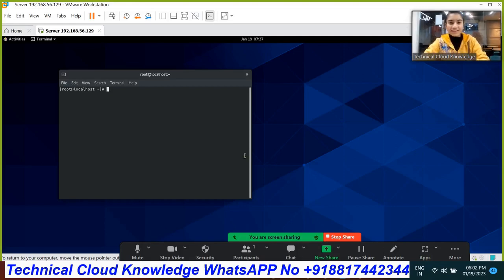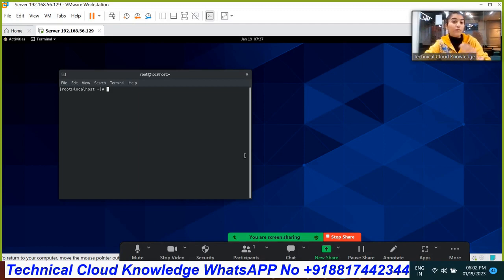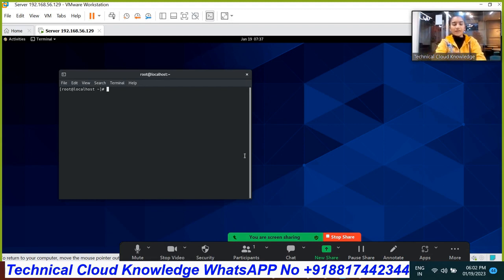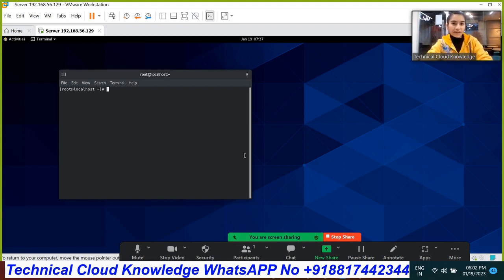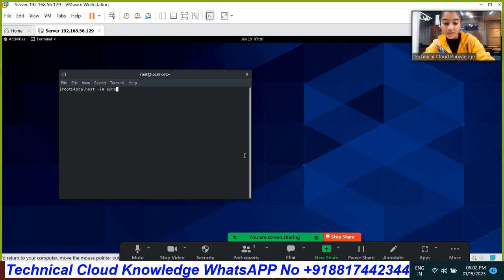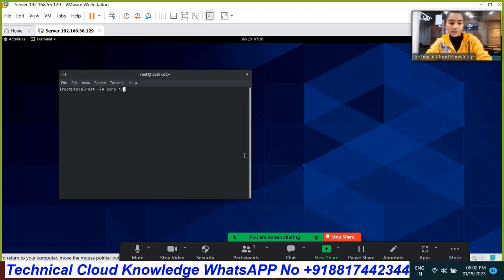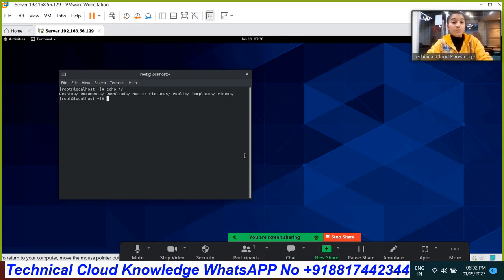Linux Interview Questions With Practical👈| Linux interview question For Beginners🤔🤩 | #2023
Linux Interview Questions With Practical👈| Linux Interview Questions For Beginners 🤔❓| | Linux Tutorial For Beginners 2023| Interview Question For Beginners 2023| Interview Question For Freshers| In Hindi| By Technical Cloud Knowledge technicalcloudknowledge linux #2023

Get the certificate of completion for the "DevOps Tutorial in Hindi" Course,

       For more updates on courses and tips follow us on:
. How to answer AWS EBS questions in an interview.

The DevOps online training from Technical Cloud Knowledge is designed to help you master key tools of the DevOps lifecycle. These key tools are Docker, Puppet, Jenkins, OpenShift, GIT, Ansible, Linux, and Python.